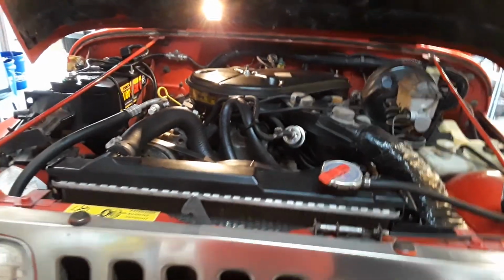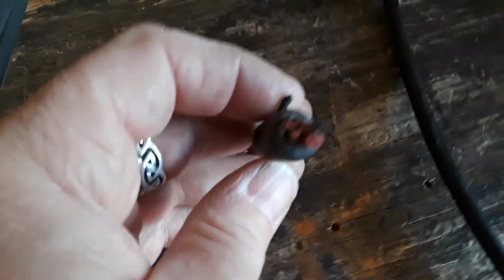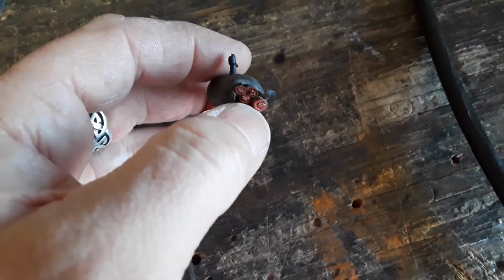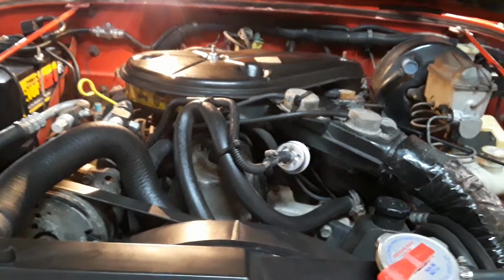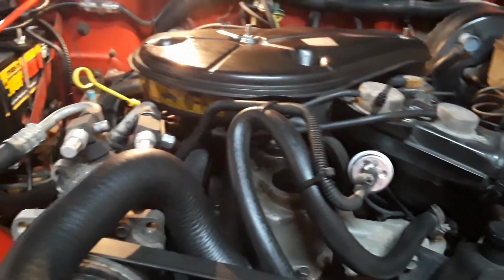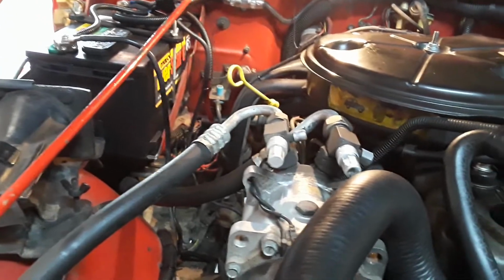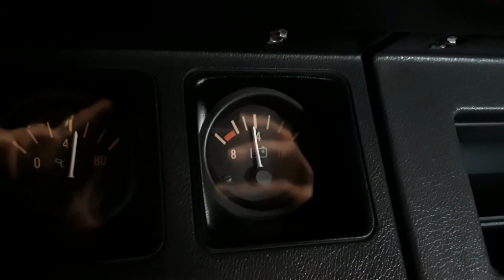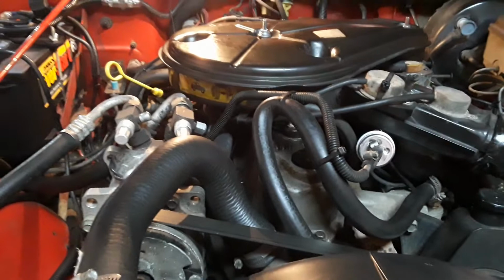Jeep YJ 4.2 liter wiring upgrade what a difference!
Runs like a totally different vehicle! Just by replacing those little tiny wires the ignition system now has the current it needs. Warning! Those little wires could be fusible links, I'm not totally sure. So it may be a good idea to fuse the main supply wire coming from the battery to the box these wires attach to. Everything is fused at the fuse box, however the wiring won't be fused from the box under the hood to the fuse box. Just make sure wires aren't rubbing against metal and are correctly insulated. An infused wire could burn a vehicle to the ground.